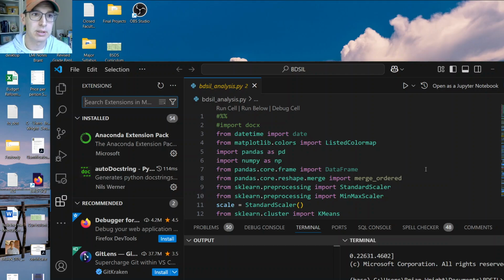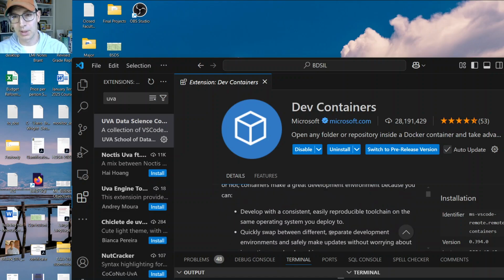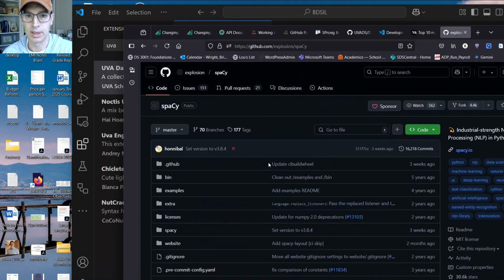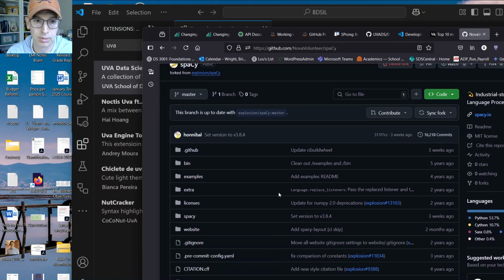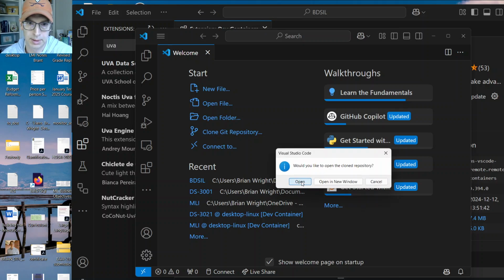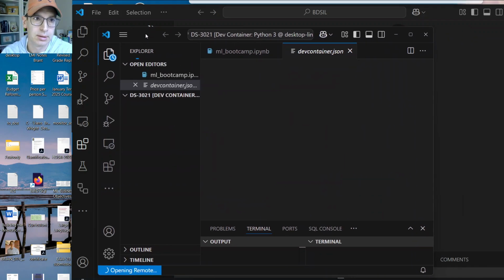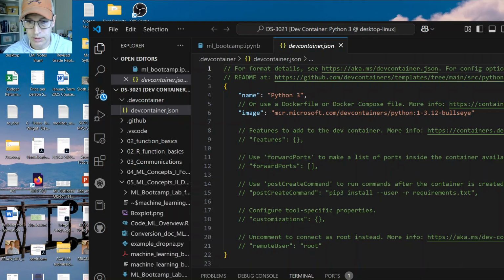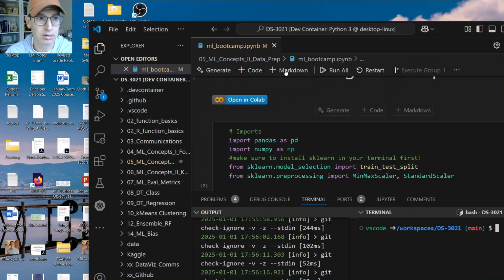Getting Started VS Code + Dev Containers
Intro video for DS 3021